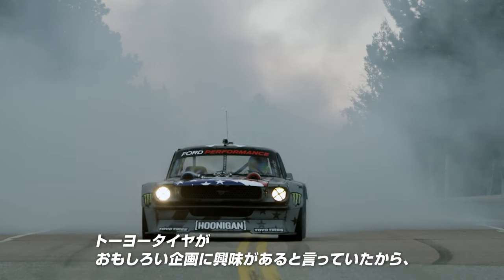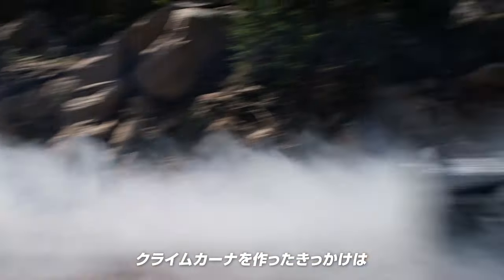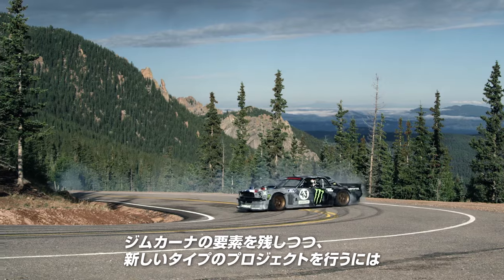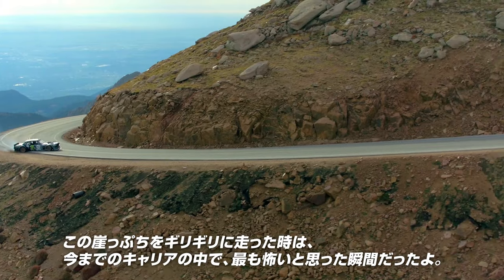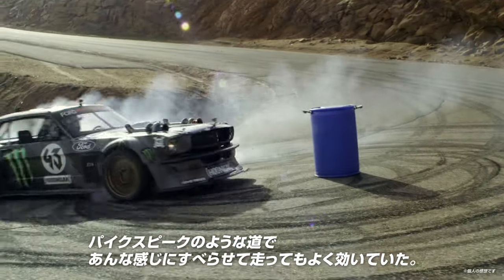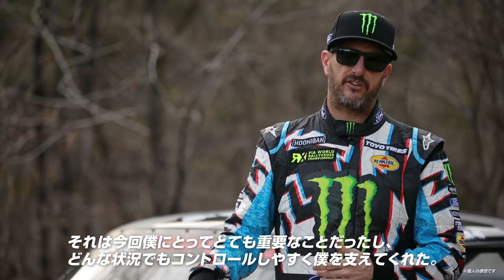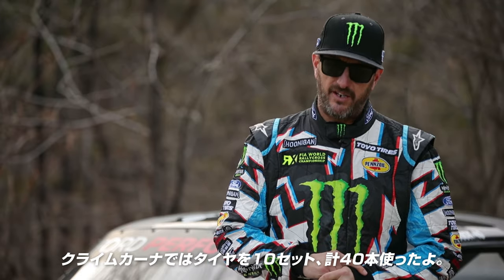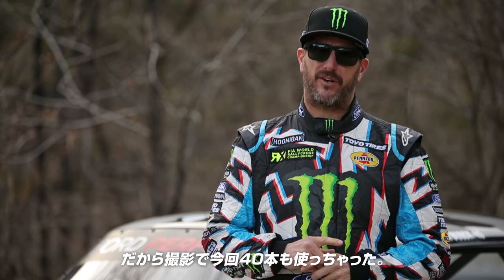Ken Block Interview for "Climbkhana" filming | TOYO TIRES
1,300万回再生を超えるKen Block選手の動画作品 "Climbkhana"

■TOYO TIRES | Ken Block’s Climbkhana: Pikes Peak Featuring the Hoonicorn V2

同作品撮影の舞台裏やHoonicorn V2に装着したTOYO TIRES製タイヤProxes R888Rのパフォーマンス力に関して語るKen Block選手のインタビューを収録。ぜひご覧ください。